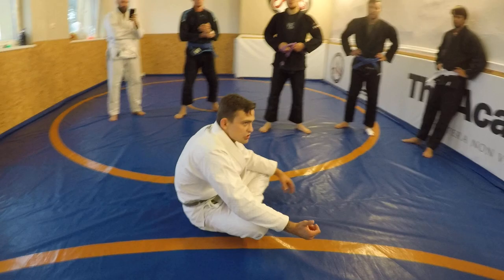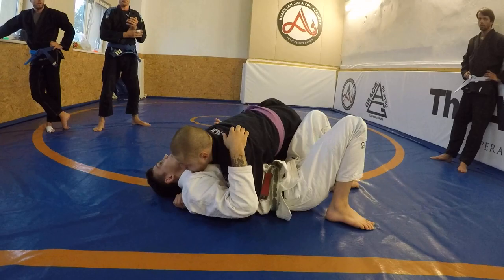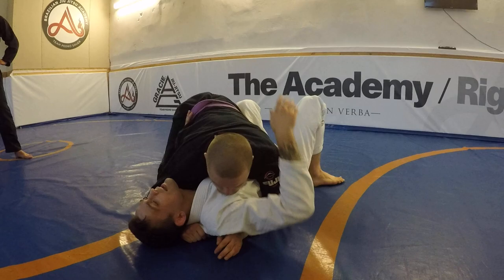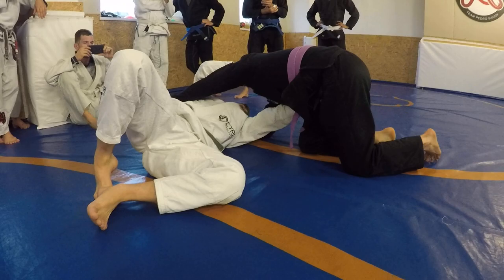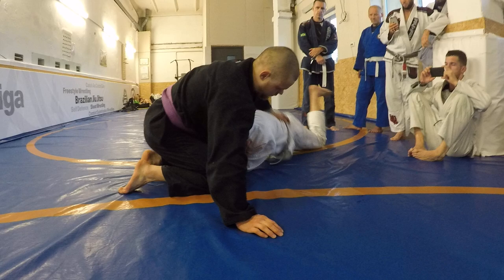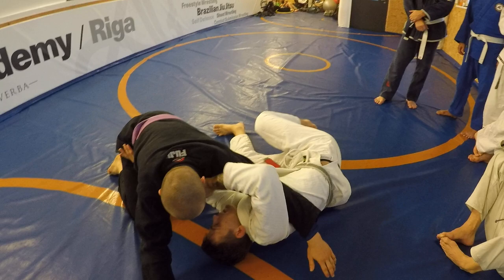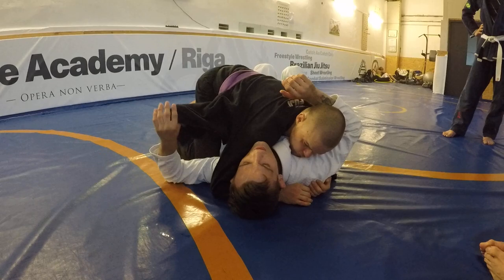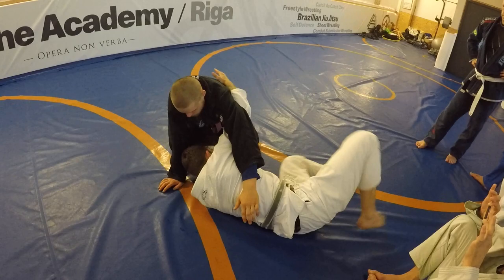Escaping Side Control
some concepts and ideas on how to approach escaping side control.